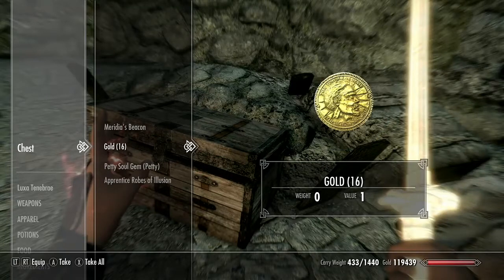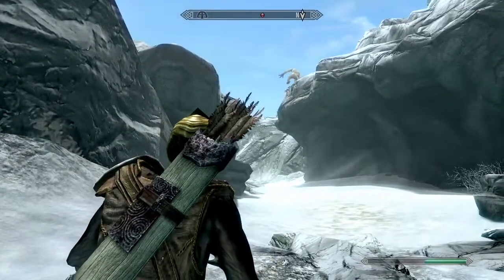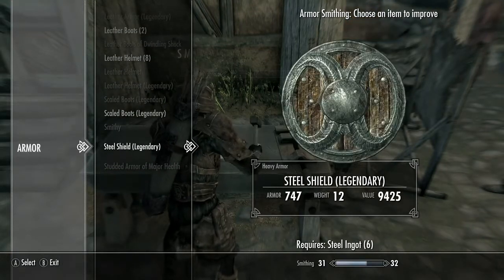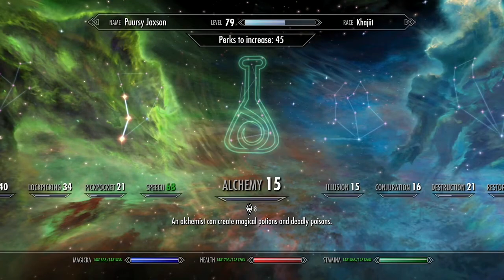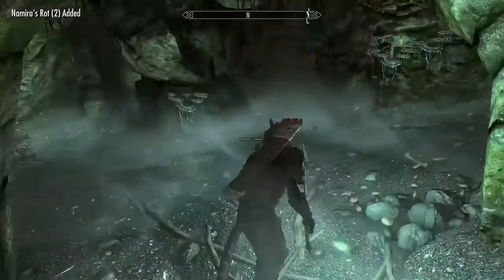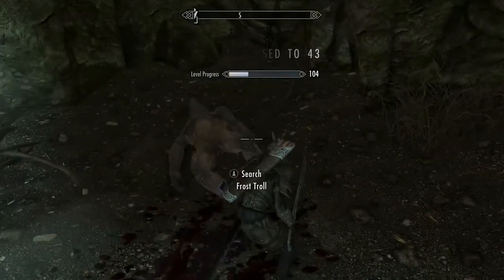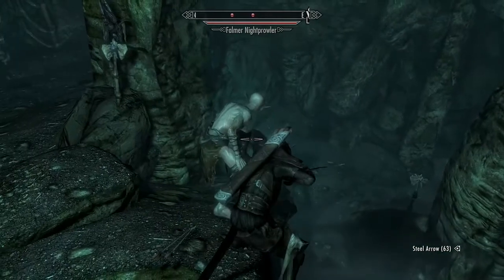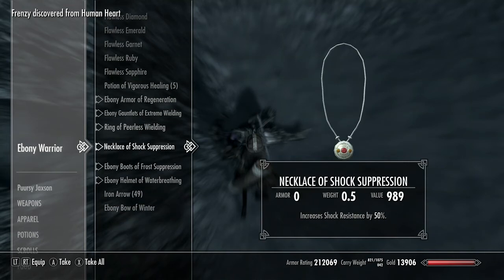SkyrimCell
Stealth is usually a terrible option in epic RPGs. It's the least developed and most overlooked aspect. Skyrim is not much different, with a pretty barebones stealth experience. But what if you exploited the game to become the ultimate stealth character? Enter Puursy Jaxson, the Sam Fisher of Skyrim.

If you want to know how to do the Fortify Restoration Loop, I shall defer to his majesty The Spiffing Brit who lays it out in this video.